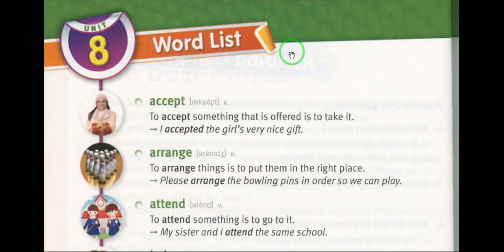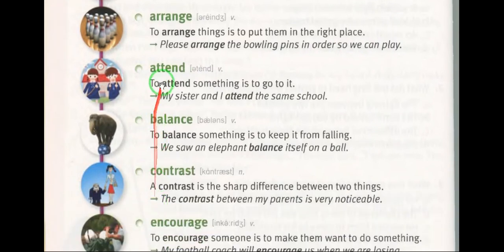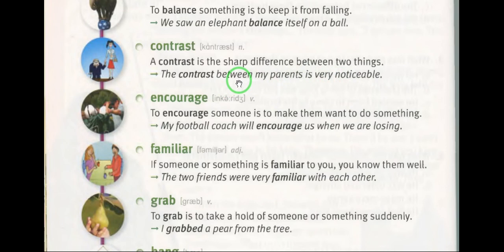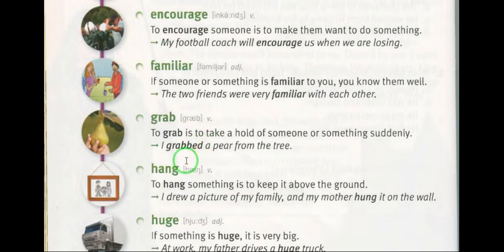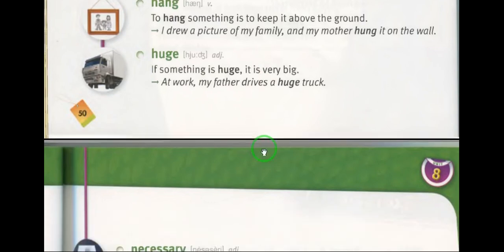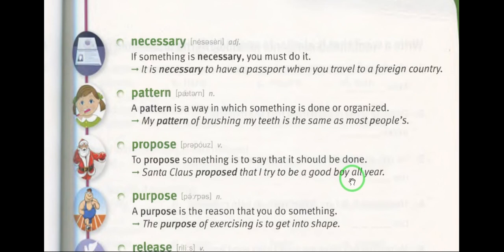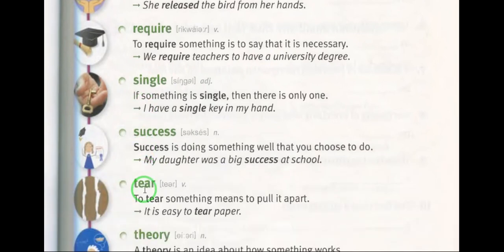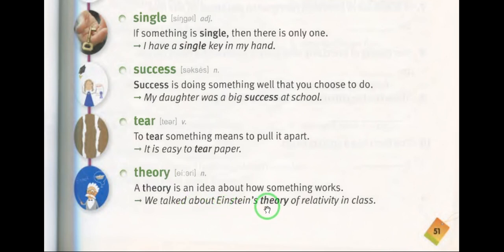4000 essential words book one unite 8 word list in pashto part 14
د برياليتوب کتوونکو ستړي مه شئ
برياليتوب ته پۀ خير راغلئ،د برياليتوب کارکوونکي هڅه کوي چې ستاسو لپاره علمي،روغتيايي،سياسي،ادبي،ټولنيز او روزنيز مطالب وړندې کړي. دا چې انګليسي ژبه يوه نړيواله او په اوسني وخت کې خورا ارزښتمنه او د اړتيا وړ ژبه ده،نو موږ د انګليسي ژبې د زده کړې لړۍ
 چې: انګليسي زده کړه په پښتو ژبه
نوميږي پيل کړي ده
د انګليسي ژبې د زده کړې په دې لوست کې
4000 essential words book one
 کتاب زده کوو
نو دا ويډيو تر پایه وکورئ،که ويډيو مو خوښه شوه نو لۀ نور ملګرو سره يې هم ګډه کړئ،خپله څرګندونه راته پريږدئ او پۀ پای کې راته ووييئ چې دا ويډيو ستاسو لپاره څومره ګټه وره وه. د برياليتوب# فېسبوک پاڼه درسره خوښه او زموږ د يوټيوب چينل سبسکرايب کړئ،تر څو ورته نورې ليکنې او ويډيوکانې تر تاسو درورسيږي،همدارنګه زموږ لۀ ويب بلاک څخه هم ليدنه کولی شئ. زموږ د ويب بلاک درک دی د فېسبوک پاڼې درک
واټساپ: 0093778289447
 د برياليتوب توب څخه خپرې شوې او دې ته ورته سکالوګانې:
4000 essential words book one in pashto all parts ټولې برخې

انګلیسي زده کړه په پښتو ژبه ۴ برخه English learning in Pashto language part 4 silent letters

succeed # بریالیتوب English_ learning_in_Pashto_language#